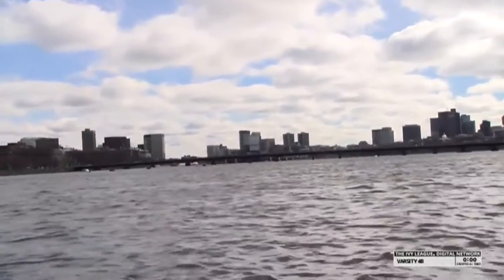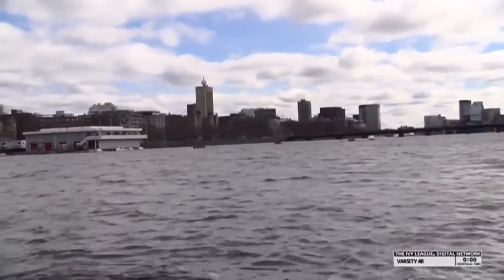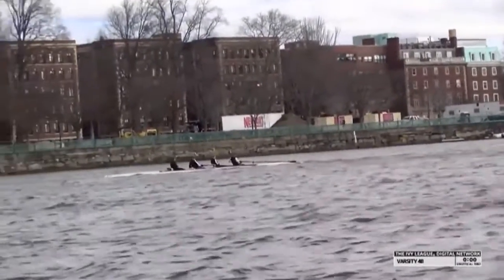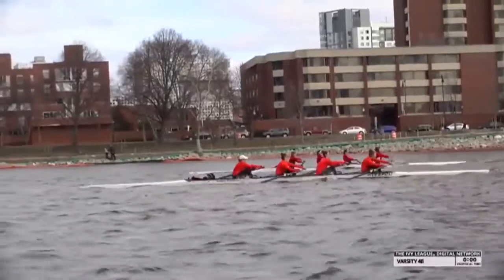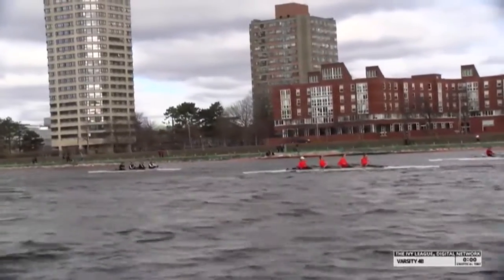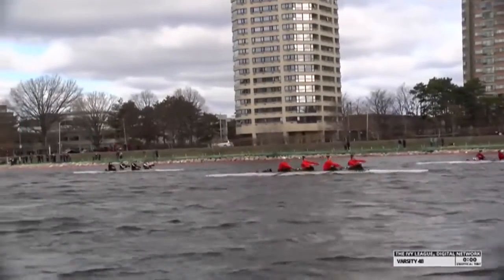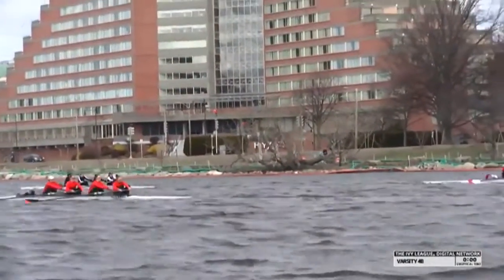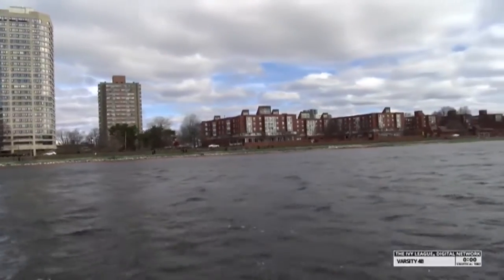Race Recap: Radcliffe Heavyweight Crew 4VB vs. Princeton, Cornell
The varsity four B race from April 8, 2017.